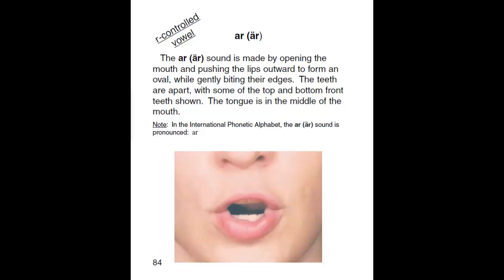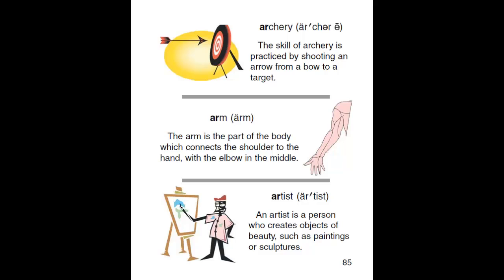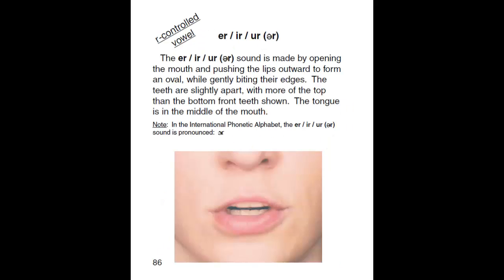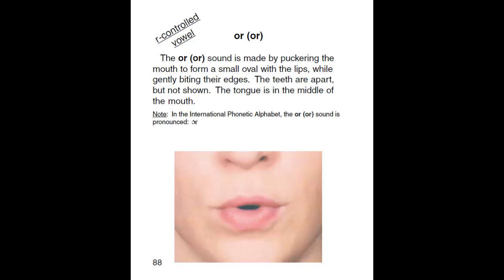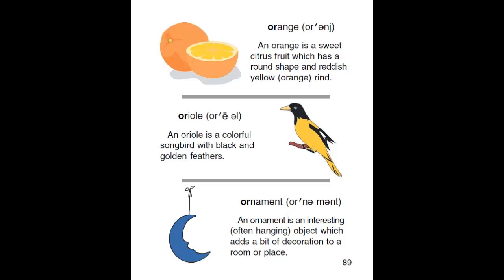2. Sons de vogais controladas pelo R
Estudo da Língua Inglesa

Testes Comentados, Vocabulário, Gramática, Pronúncia, Cursos Grátis, Links, TVs OnLine, Livros, Downloads, Videoaulas, Áudios, Podcasts, Leitura, Traduções, Dicionários, Fonética, Etimologia, Conhecimento, Dicas de Estudo e muito mais

Curso com todas as regras de gramática da língua inglesa, preparado especialmente para você passar no Vestibular.

Curso Gramática do Inglês Vivo

Curso Prático de Inglês

Nunca foi tão fácil falar inglês (texto e áudio)

Principais Regras de Pronúncia das Palavras Inglesas

Tempos Verbais na Língua Inglesa

Treinador de Pronúncia do idioma inglês (texto e áudio)